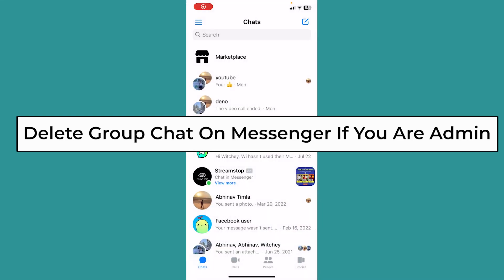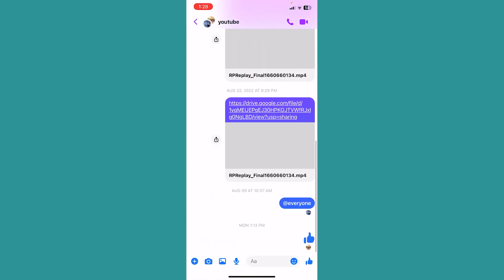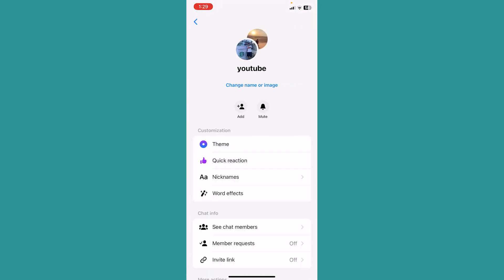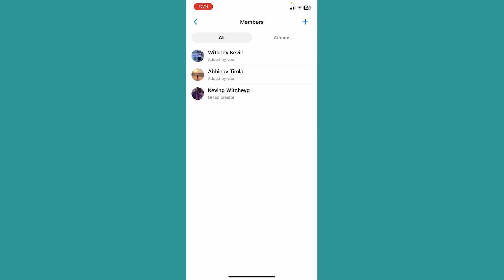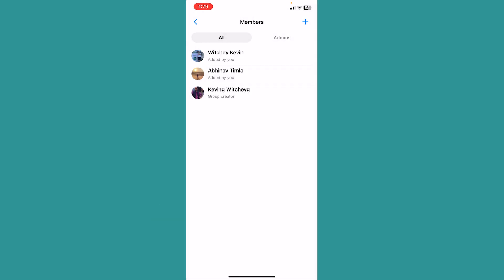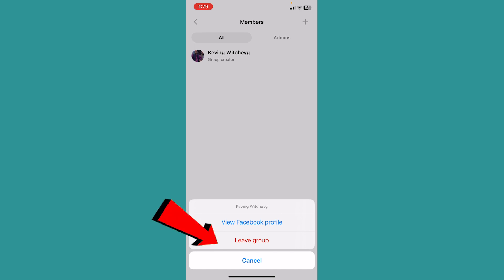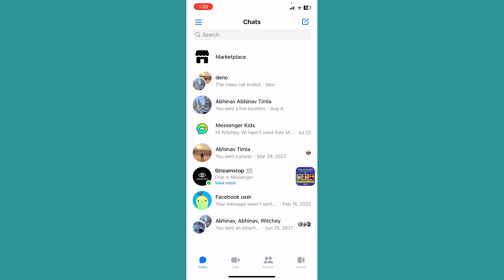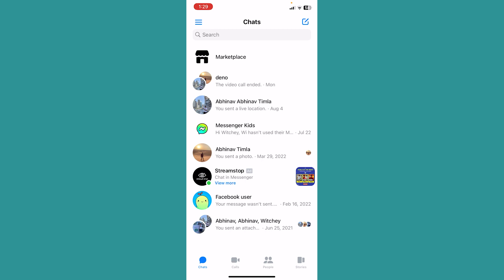How to Delete Group Chat on Messenger (If You are the Admin)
This video walks you through the step by step process of how to Delete messenger Group Chat on iphone. Discover the simple steps to clean up your Messenger app! In this quick tutorial, we'll show you how to delete group chats on Messenger effortlessly. Keep your chat list tidy and organized.